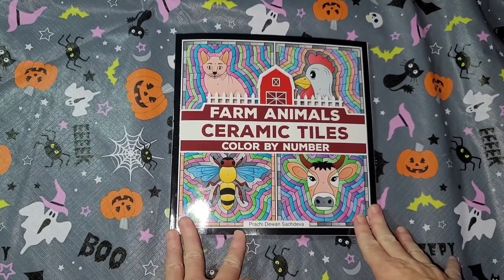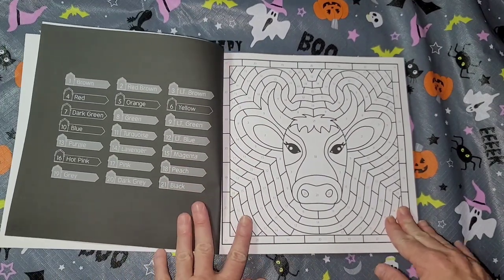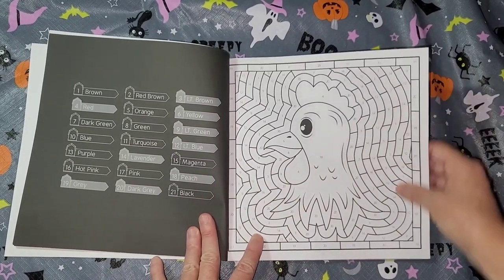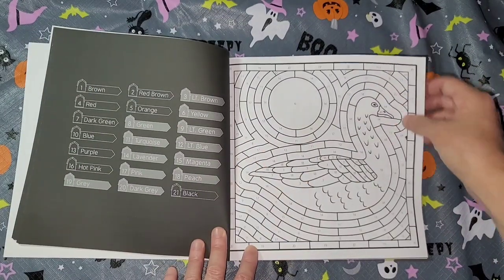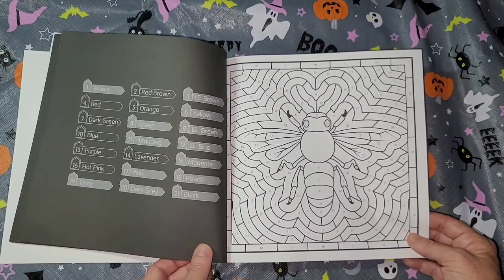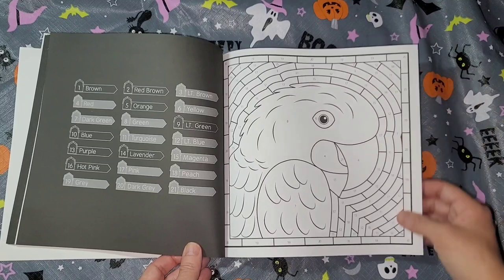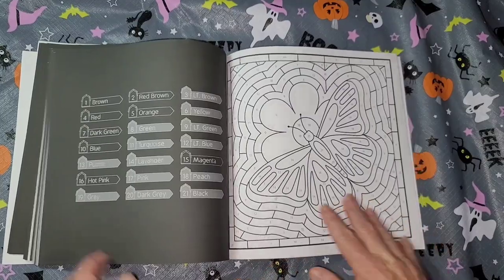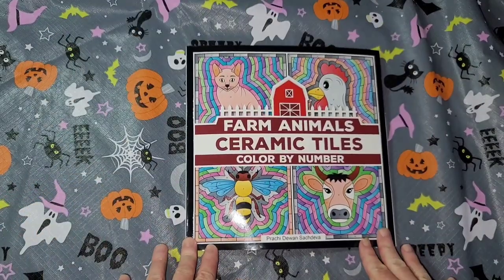Flip Through Of Farm Animals Ceramic Tiles Color By Number Prachi Dewan Sachdeva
Order Book-